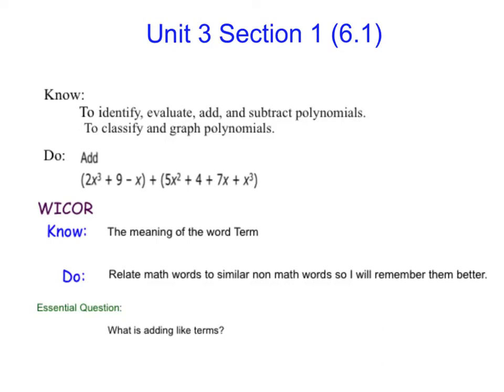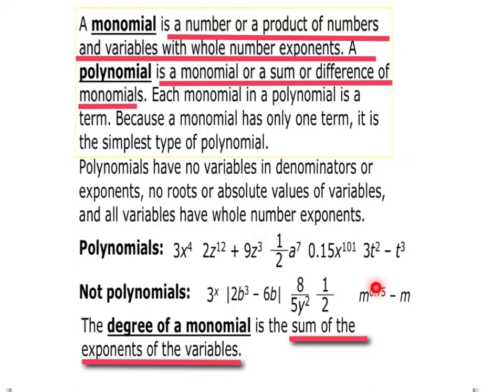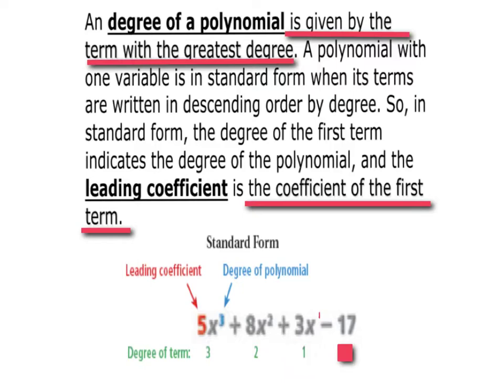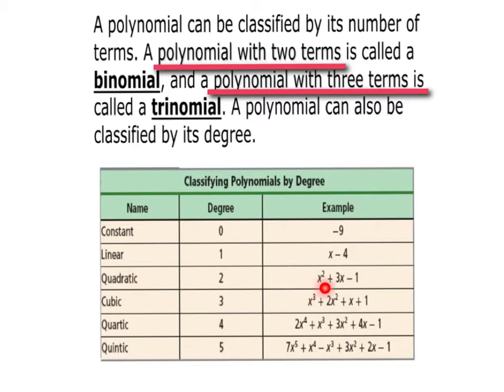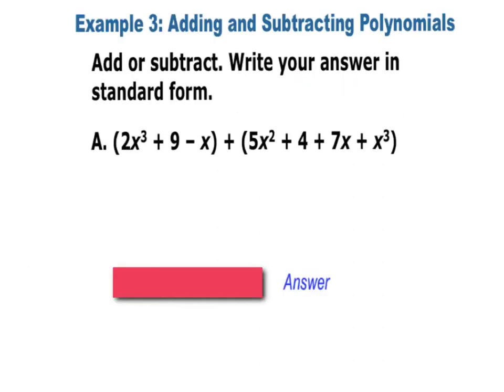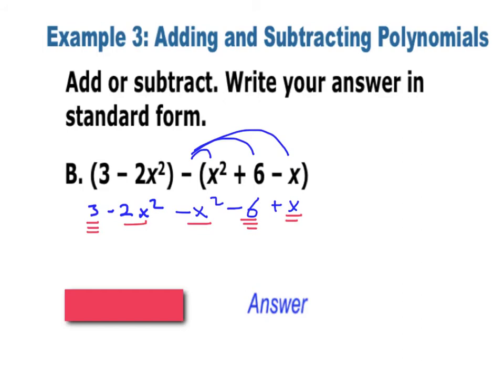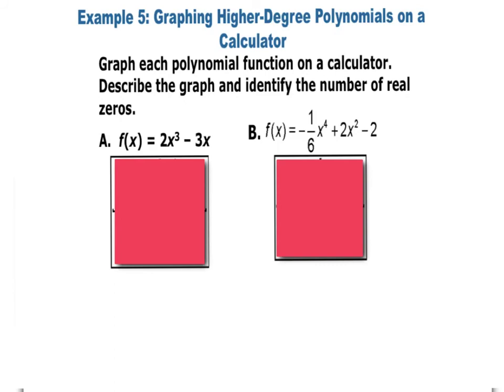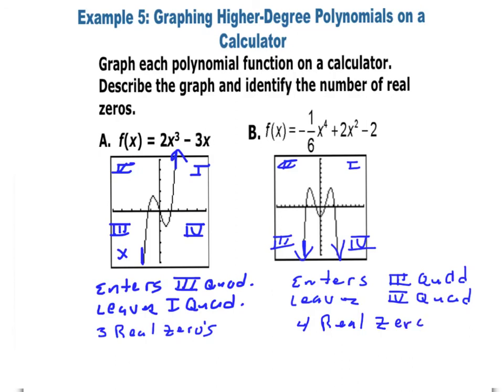2-1 Classifying Polynomials (6.1)